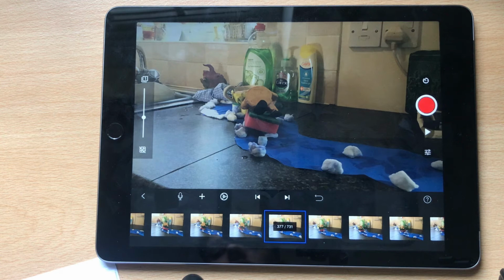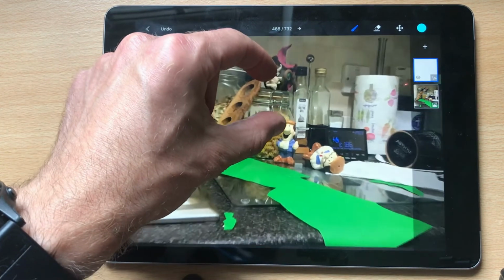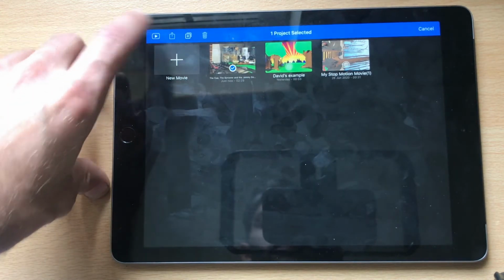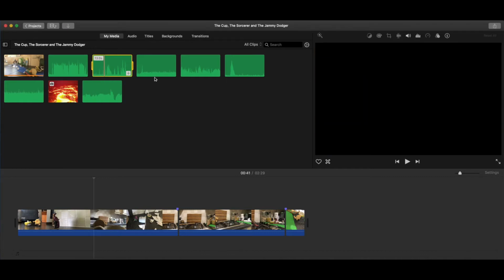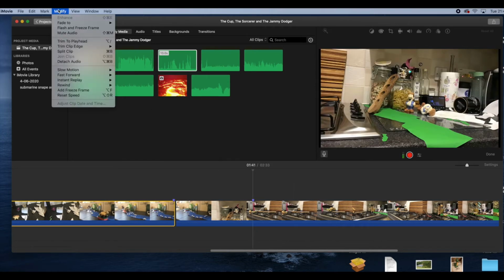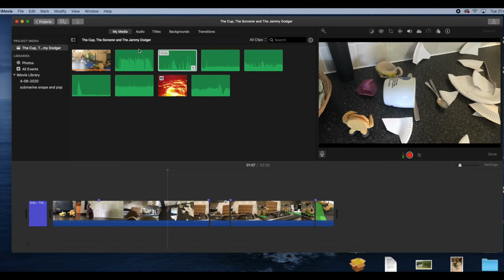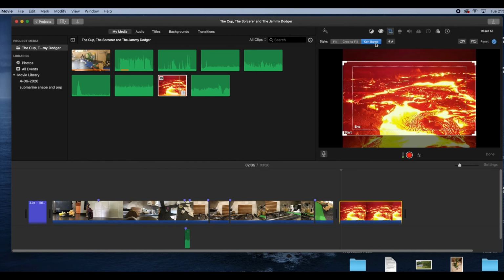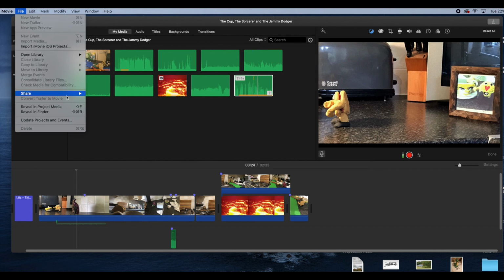David Bethell: Editing Final Films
This is part of an ongoing series of creative activities for children homeschooling.  This is part of a programme called Loving Learning Through Creativity.
Loving learning Through Creativity is a partnership project with Stoke on Trent and North Staffordshire Cultural Education Partnership, Arts Connect – West Midlands Regional Arts Council England Bridge organisation, Partners in Creative Learning and YMCA.